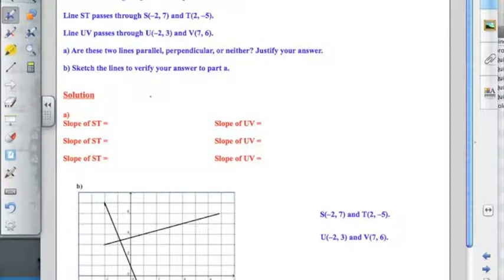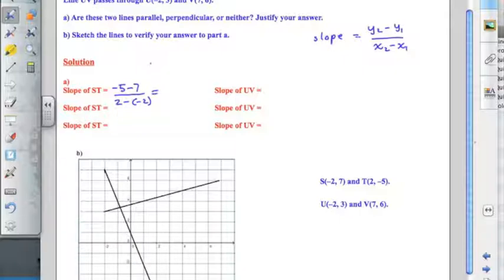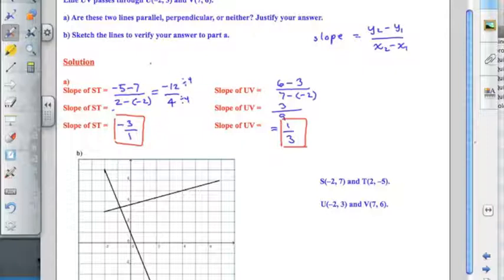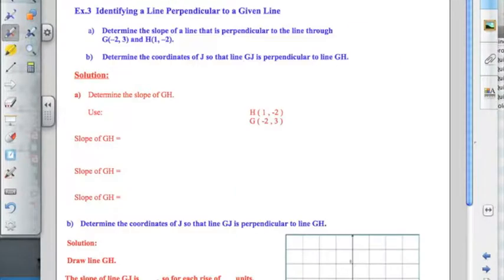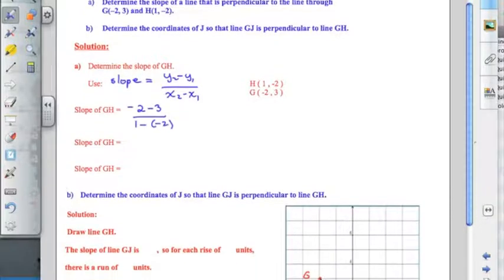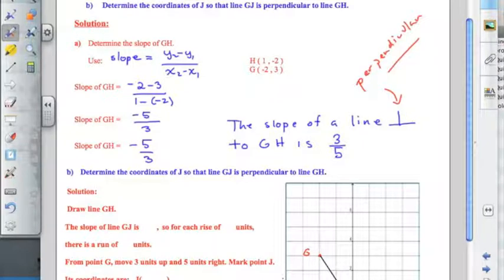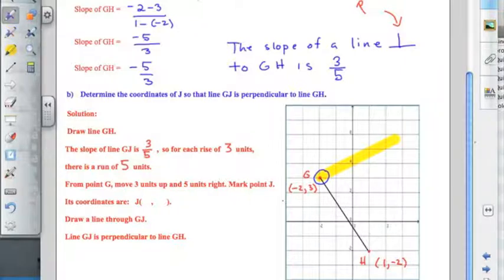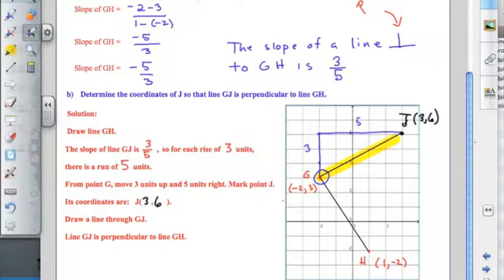6.2 Parallel and Perpendicular Lines (Part 2)